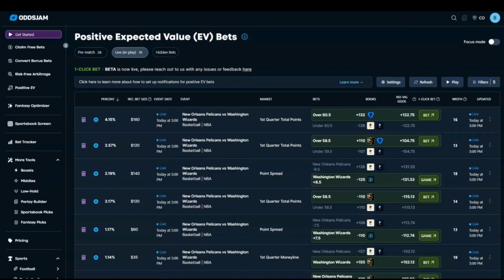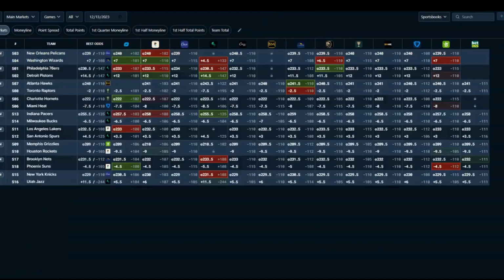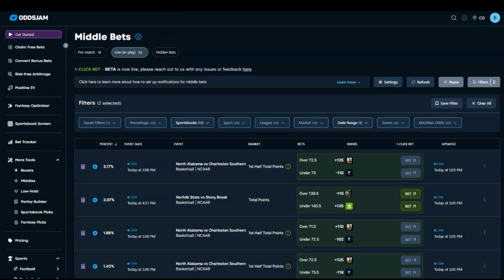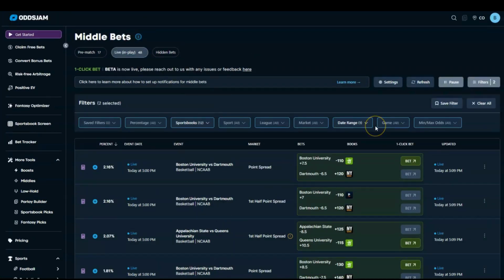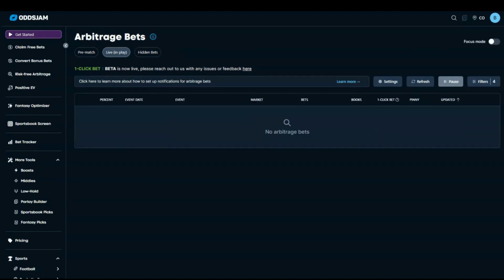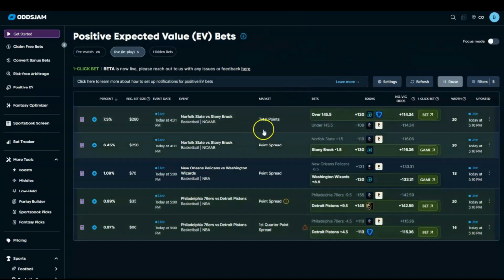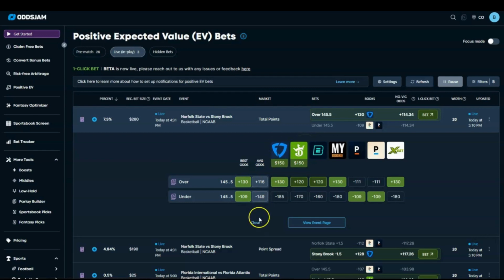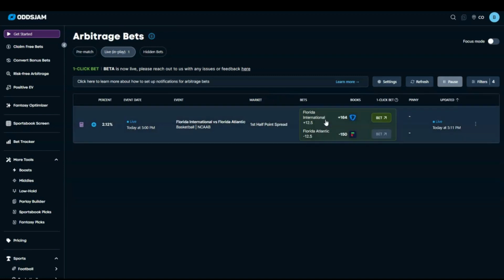Power of Live Sports Betting: A Deep Dive into Oddsjam's Profit-Boosting Tools"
and get educated and elevated to profit in sports betting with the market insightful education, data-driven betting tools that identify positive expected value plays, and a custom betting plan for each person to fit their sports betting goals where ever they are.

Live sports betting, also known as in-game betting, revolutionizes the traditional approach to wagering by allowing enthusiasts to place bets while the event is unfolding. From soccer matches and basketball games to football and beyond, the dynamics of live betting add a dynamic layer to the overall betting experience. Learn how to navigate the ever-changing odds and capitalize on emerging opportunities as the game progresses.

The Art of Timing

Timing is everything in live sports betting, and this chapter will guide you through the nuances of identifying optimal moments to place your bets. Discover how Oddsjam's real-time data and live updates empower you to make informed decisions, taking advantage of fluctuations in odds and maximizing your potential profits.

Oddsjam's Toolbox Unveiled

Oddsjam stands as a beacon in the world of sports betting tools, offering an arsenal of features designed to give you a competitive edge. Explore the platform's intuitive interface, real-time statistics, and in-depth analysis tools that empower you to make calculated decisions on the fly. From comprehensive game insights to predictive algorithms, Oddsjam is your ally in navigating the unpredictable landscape of live sports betting.

The Science Behind Oddsjam's Predictions

Dive deep into the algorithms and methodologies that power Oddsjam's predictions. Understand how the platform processes vast amounts of data, considers historical trends, and factors in real-time events to generate accurate projections. Gain confidence in your bets by aligning your strategies with Oddsjam's data-driven insights.

Success in live sports betting requires more than just luck. This chapter delves into effective strategies that can be employed with Oddsjam's tools. Whether you're a conservative bettor or a risk-taker, discover tailored approaches that suit your style and objectives. From hedging bets to chasing value, this section is your playbook for profitable live betting.

Exclusive Offer for New Users

To sweeten the deal, Oddsjam is offering an exclusive promotion for new users.

Elevate Your Betting Experience with Oddsjam

In conclusion, live sports betting is a dynamic and exhilarating arena where split-second decisions can make a significant impact on your bottom line. Oddsjam's state-of-the-art tools and predictive capabilities position you for success in this fast-paced environment. Whether you're a casual bettor or a seasoned pro, embrace the power of live betting with Oddsjam and witness the difference it can make in your profitability.